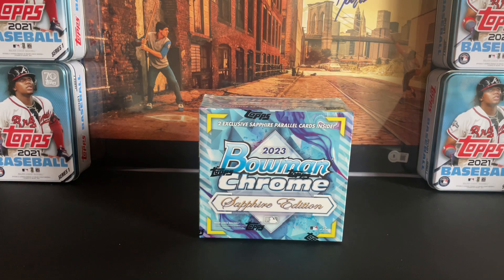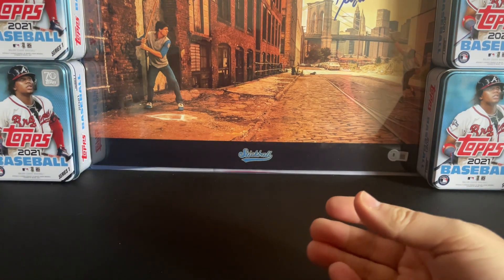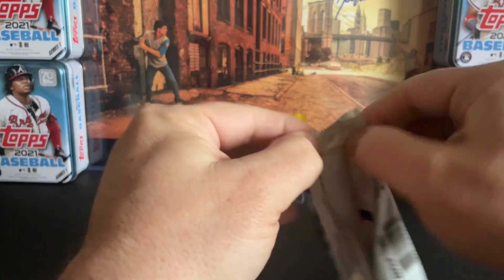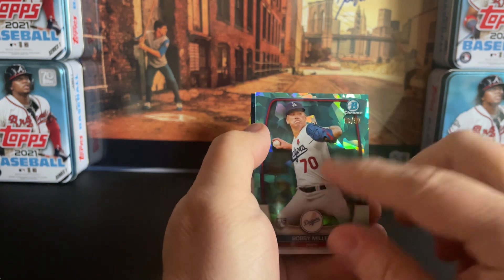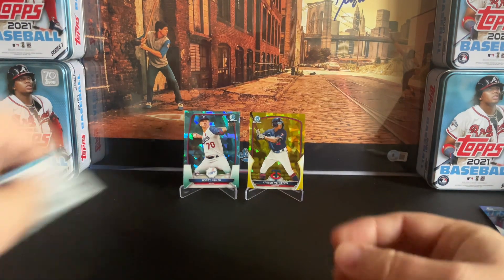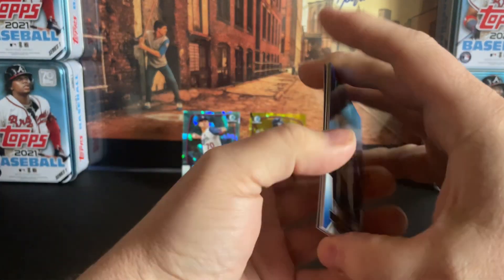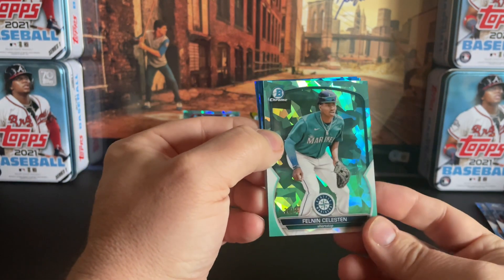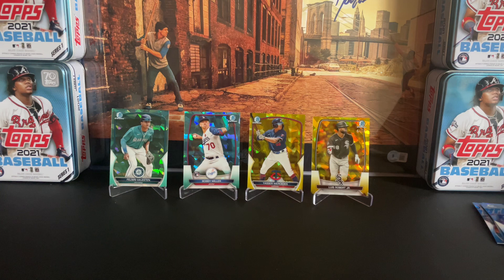Last 2023 Bowman Chrome Sapphire Box 5 of 5. Lets end with a bang1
It's time 2 rip some packs!

In this video I rip a 2023 Topps Chrome Jumbo.  This is box 5 of 5 that I got from the Topps Presale.